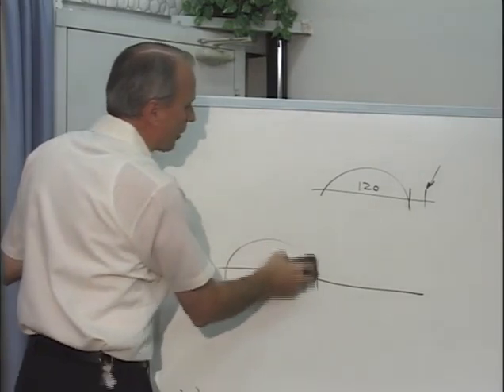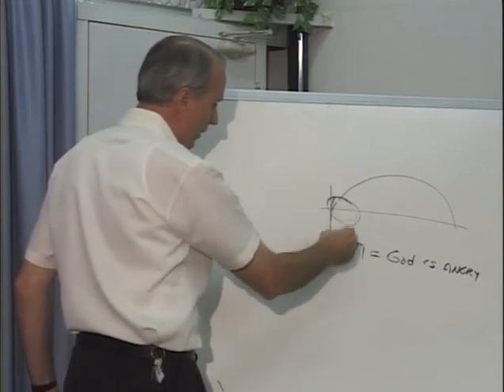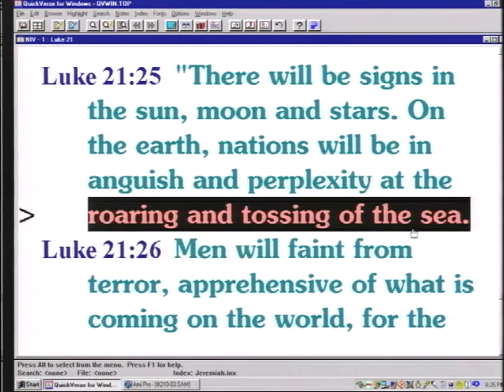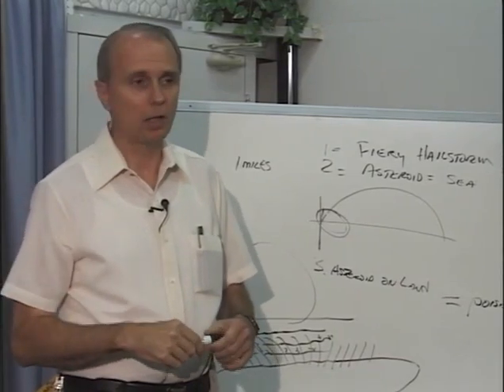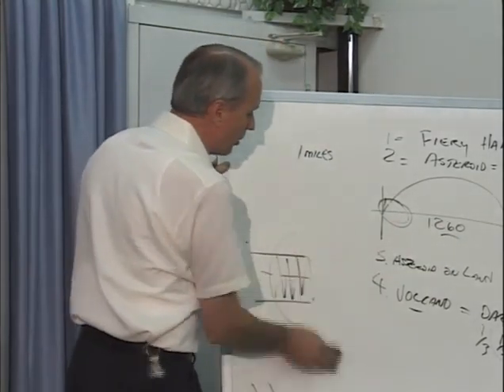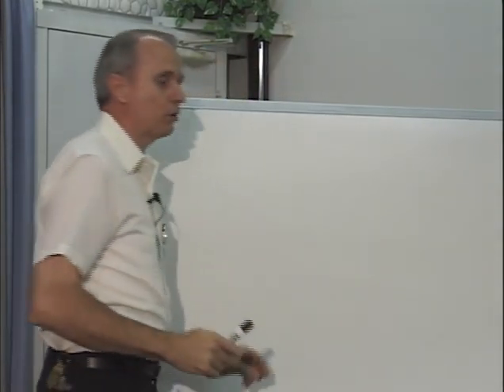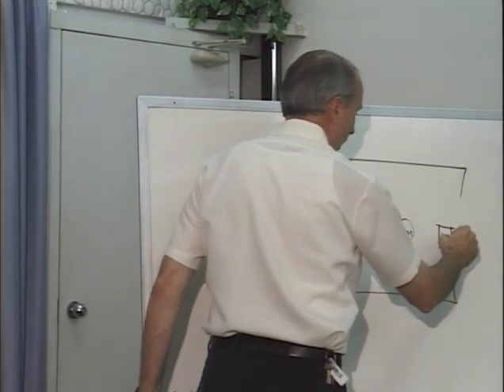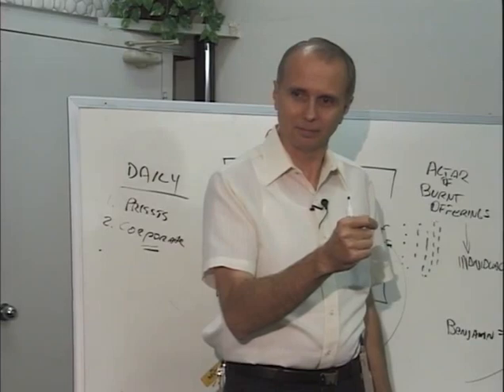The OT Sanctuary Service is a Shadow of What’s Going on in Heaven - The Way God Works (7 of 22)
The Bible says that there is going to be a period of time in which God's judgments will be sorely felt.

The First Trumpet will be a Fiery Hailstorm which burns up one-third of the earth. The Second Trumpet is a great Asteroid Impact that will hit the sea, and the tsunami that results from this impact will wash away coastal cities all around the globe. If it hits the Pacific, the Hawaiian Islands are gone; Japan is gone; and there will be beachfront property in Colorado!

Scientists have done modeling, and if an asteroid were to hit the Gulf of Mexico, the tidal wave coming up through Texas would reach all the way to Kansas City, Missouri! You heard me correctly. And since a tidal wave radiates, what would that mean to Mexico, what would that mean to South America, what would that mean for the coastal cities?

You’ll be amazed at the effort God exerts to save you and me!